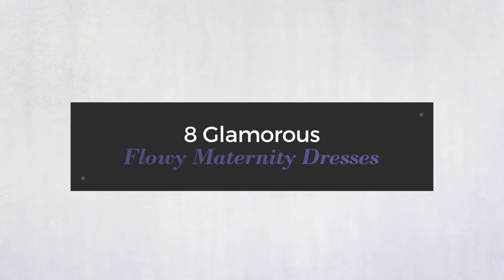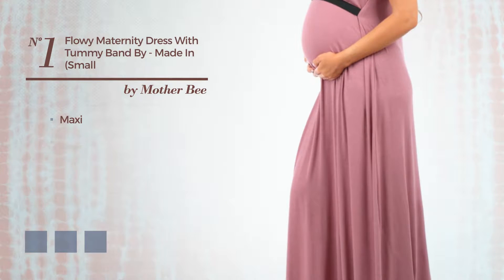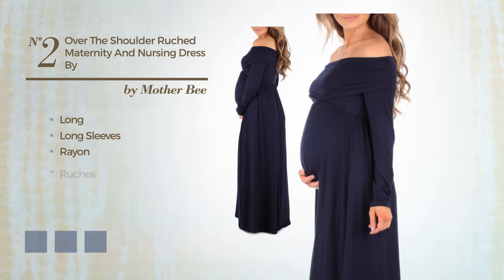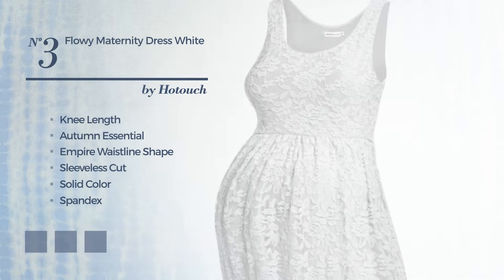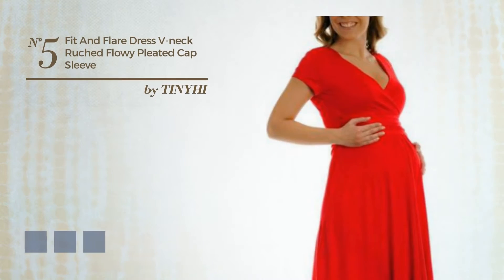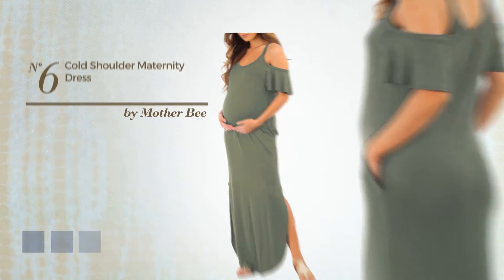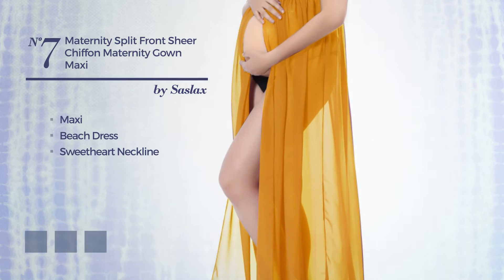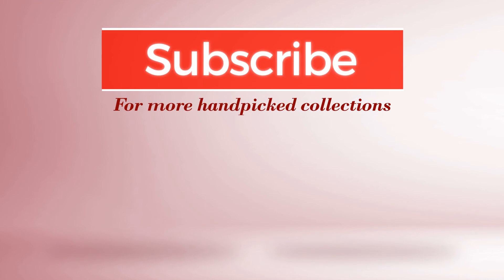8 Glamorous Flowy Maternity Dresses Amazon Fashion Collection Winter 2017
8 Glamorous Flowy Maternity Dresses Amazon Fashion Collection Winter 2017

Shop for Selected Flowy Maternity Dresses on Amazon Fashion Collection Winter 2017
Women's Flowy Maternity Dress with Tummy Band by Mother Bee Made in USA...

Women's Over The Shoulder Ruched Maternity and Nursing Dress by Mother Bee,...

HOTOUCH Women's Flowy Maternity Dress White XL

Saslax Maternity Chiffon Gown Split Front Maxi Photography Dress for Photo...

Women's Fit and Flare Dress V neck Ruched Flowy Pleated Cap Sleeve Dress

Women's Cold Shoulder Maternity Dress with Pockets by Mother Bee Made in USA

Saslax Maternity Split Front Sheer Chiffon Maternity Gown Maxi Bridesmaid...

LOSRLY Women's Fashion Casual Loose Lace Trim Long Sleeve Tunic T Shirt Mini...

Try also